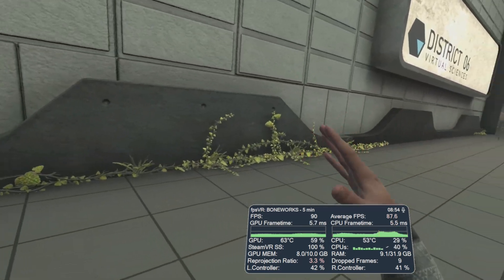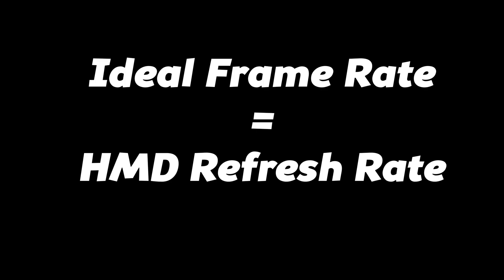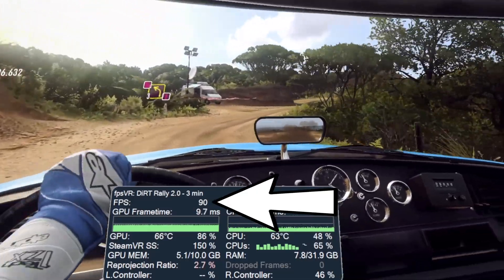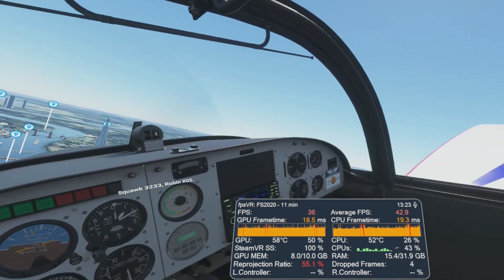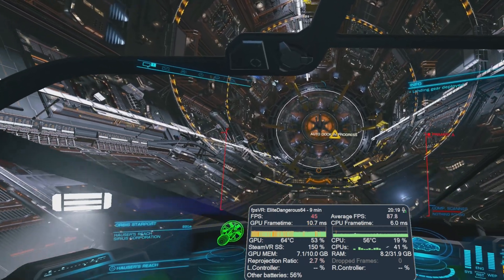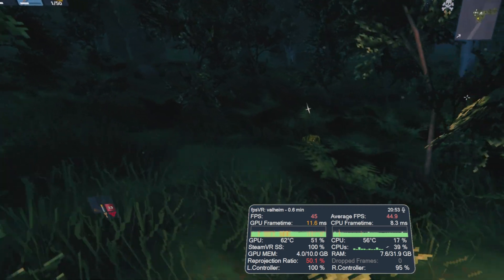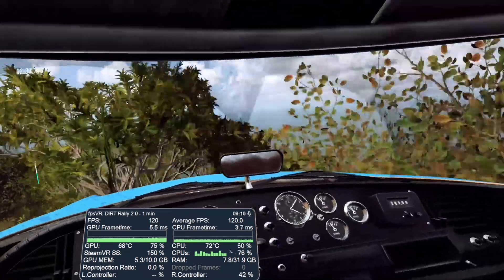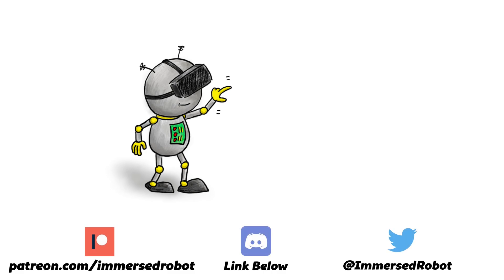What is reprojection?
In this video I explain the basics of reprojection, frame timings and frame rate in order to read monitoring tools such as fpsVR effectively. I am primarily focusing on SteamVR in this video, but the same principles can be applied to Oculus native monitoring too.

[0:00] Intro
[0:27] fpsVR overview
[1:02] Frame timings
[2:28] Reprojection
[4:35] fpsVR overlay information
[6:56] Finishing up

🔸 *PC SPECS* 🔸

*MY PC:*
Gigabyte RTX 3080 Graphics Card
Ryzen 7 5800X3D CPU
32Gb DDR 4 3600MHz RAM
1TB Sabrant Rocket M.2 SSD
ASUS Prime B550M-A Motherboard

*VR HEADSETS:*
Meta Quest 3 (128Gb)
Meta Quest 3 (512Gb)
Meta Quest 3s (128Gb)
PS VR2
Pico 4

*OTHER EQUIPMENT:*
TP-Link AXE75/5400 WiFi 6e Router
Thrustmaster T.Flight Hotas One
Logitech G29 Racing Wheel
PlayStation 5

🔸 *SOCIAL LINKS* 🔸

*MY 3D-PRINTED VR HEADSET WALL MOUNTS*
Universal VR wall mount
Decorative wall mount for Quest 2/3/3s

*PLEASE NOTE: Some of the links to products in this description are affiliate links, so I may receive a small commission if you purchase an item when using them (at no extra cost to yourself).*